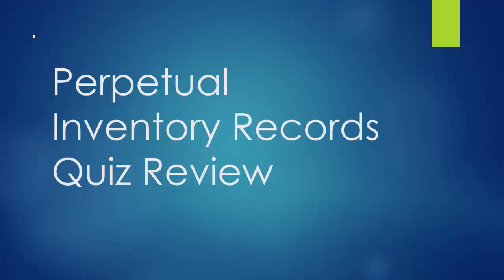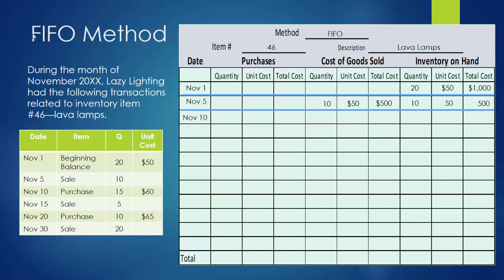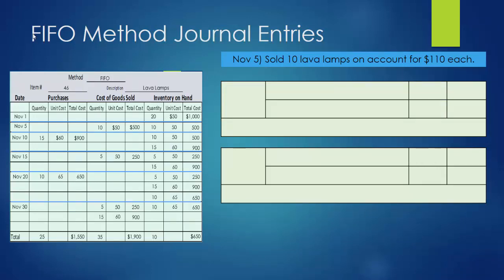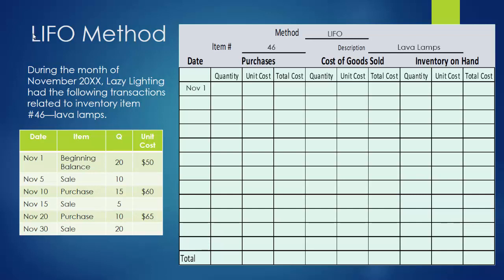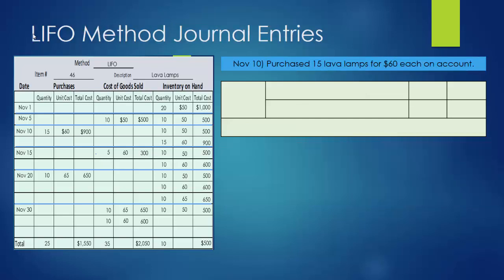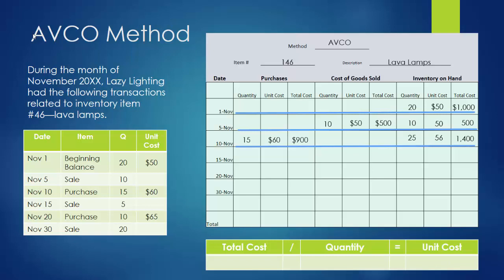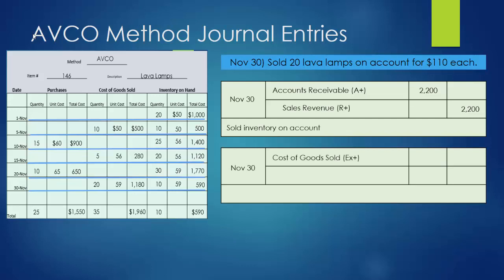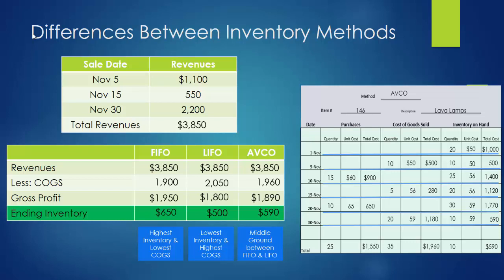AC115 Chapter 6 Quiz Review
Quiz on Perpetual Inventory Records